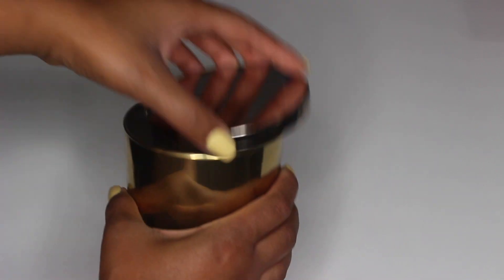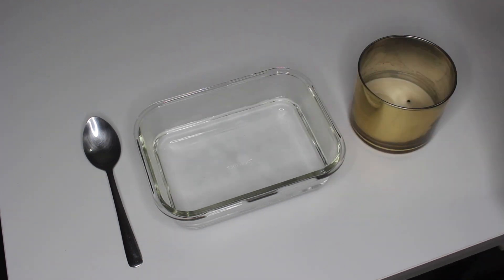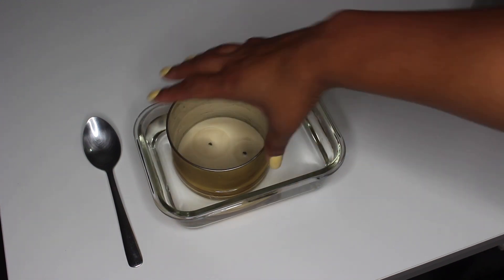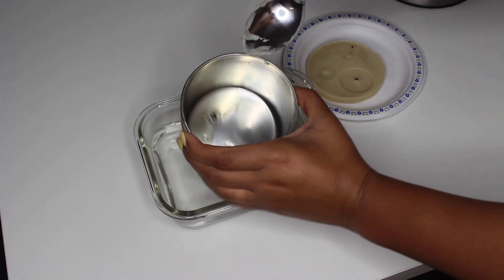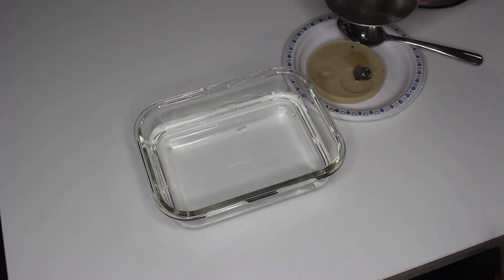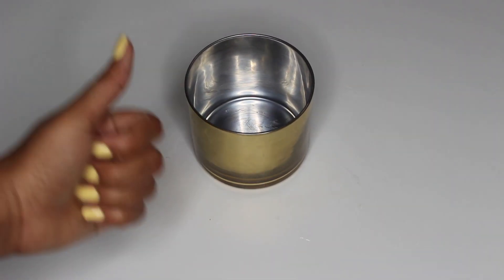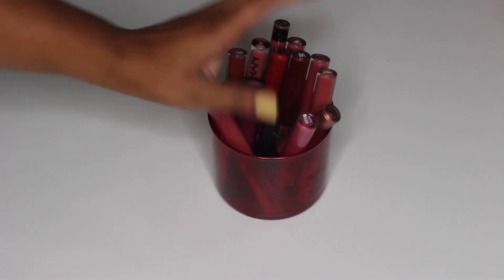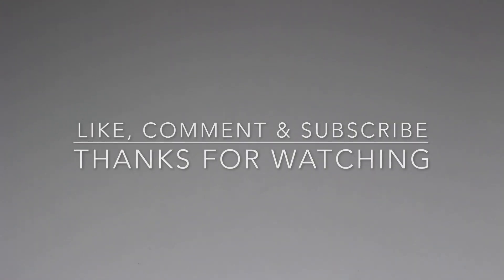DIY: Quick Hack to Remove Wax from Bath and Body Works Candle Jar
Hey Friends!

Whether you're environmentally savvy or you're just tired of throwing away old candle jars, this is a hack for you! With a few household tools and about 4 minutes, you'll be able to turn your waxy-bottomed old candle jars into the perfect little storage space.

Let me know if this hack works for you and share your ideas on how to upcycle your old candle jars.